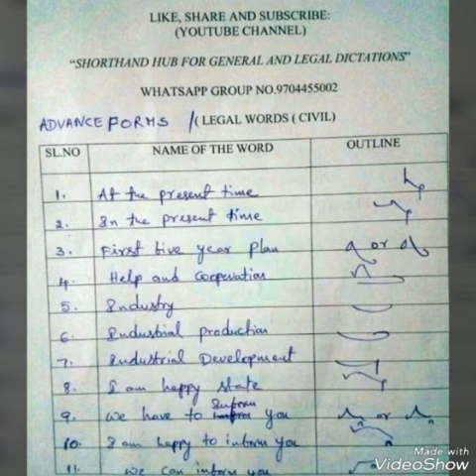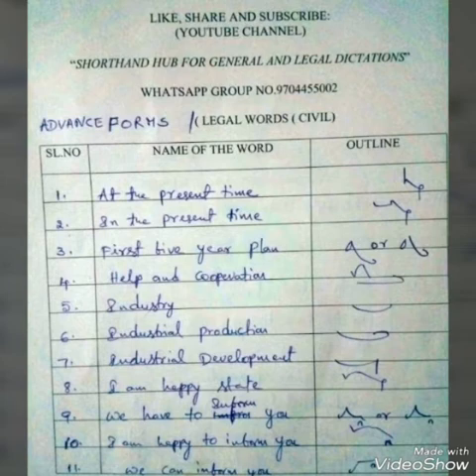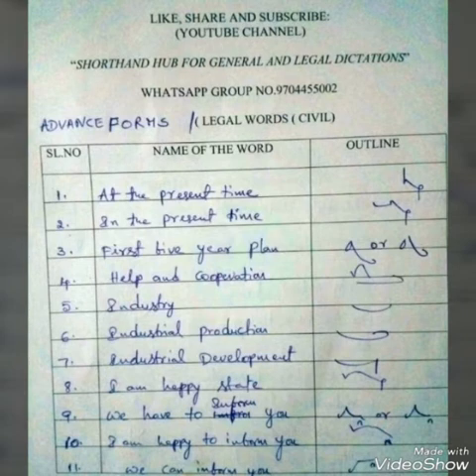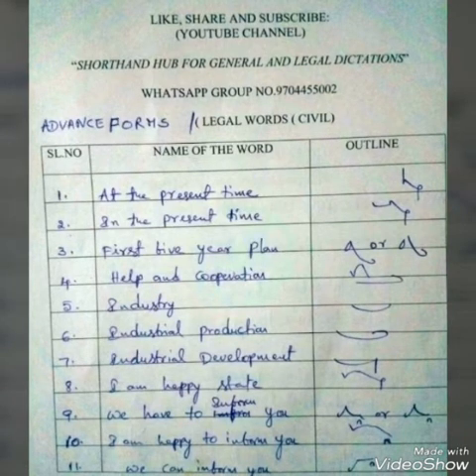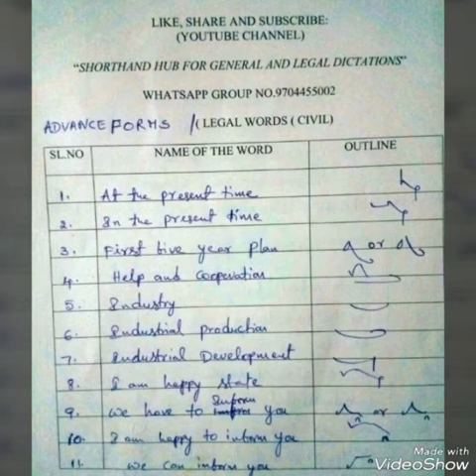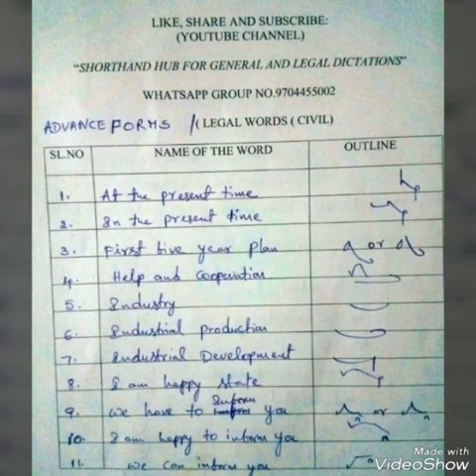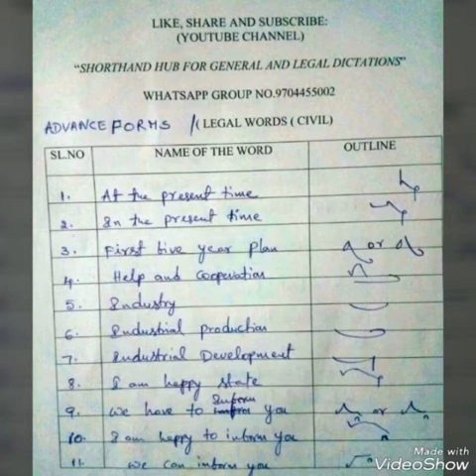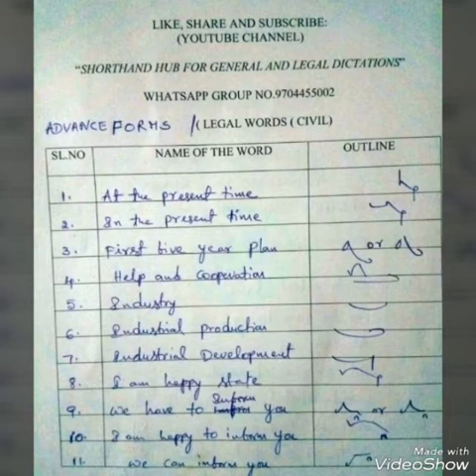ADVANCED OUTLINES OF ENGLISH SHORTHAND TO GET A BETTER SPEED| SHORTHAND HUB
ENGLISH SHORTHAND DICTATION 80/100/120/150/180 WPM,SSC SHORTHAND DICTATION @ 80/100/120/150/180 WPM,LEGAL PASSAGE @80/100/120/150/180 WPM,SSC STENOGRAPHE ( GRADE A,D),SSC STENO,SHORTHAND LEGAL DICTATION,SHORTHAND DICTATION LEGAL MATTERS,LEGAL SHORTHAND DICTATION,AND STATE & CENTRAL GOVT. EXAMs,LOK SABHA,RAJYA SABHA,CRPF STENO,INTELLIGENCE BEREAU AND BANKS,SUPREME COURT,CISF,TRIBUNAL